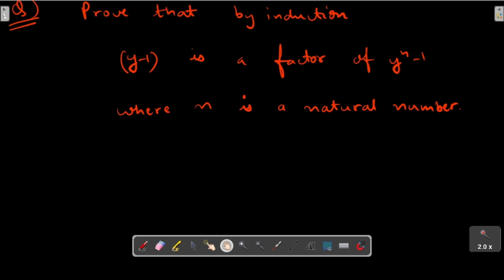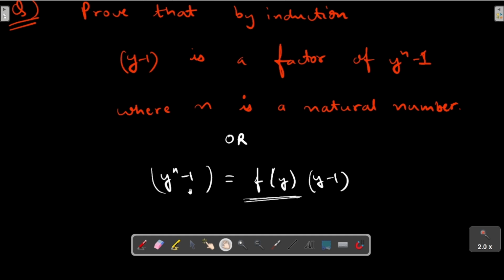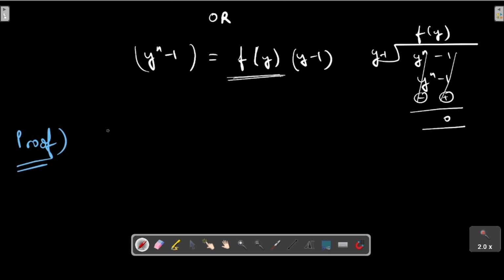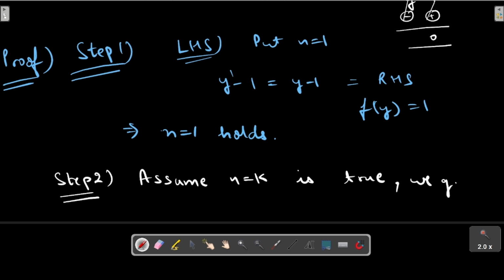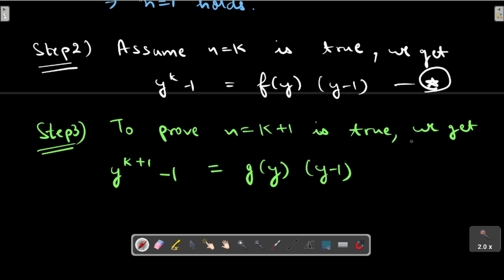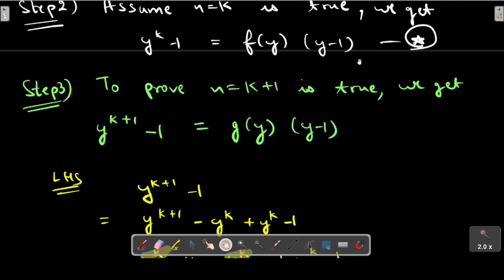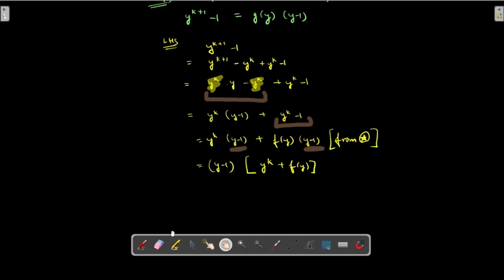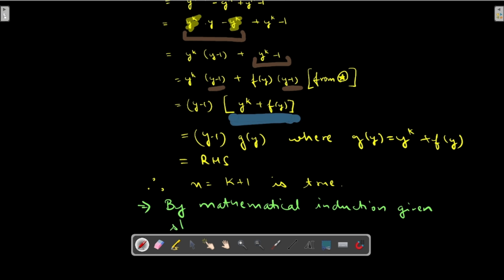“Proof by Induction | Step by Step Explanation | Grade 11,Year 11,Class 11, ATAR, IIT JEE”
In this video, I explain Proof by Induction step by step with clear reasoning and examples. 👉 Useful for:
What’s covered in this video: ✔ Base case and inductive step explained in detail ✔ How to structure a proof properly ✔ Common mistakes students make in exams ✔ Tips to quickly check your proof This problem is inspired by standard Class 12 / Specialist Mathematics exam-style questions and is excellent for revision and practice.